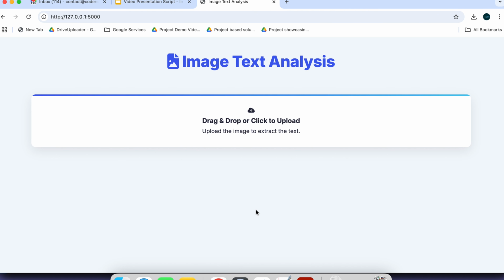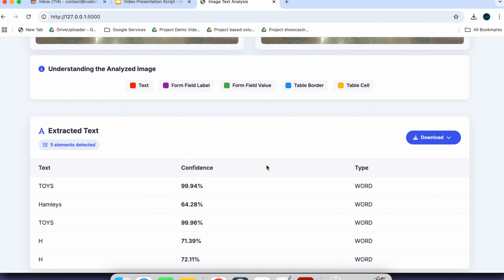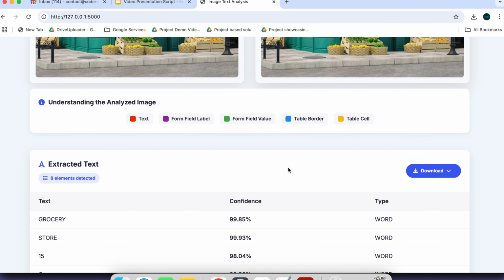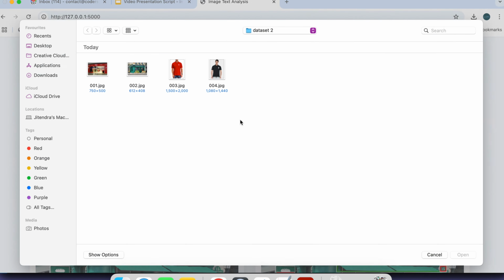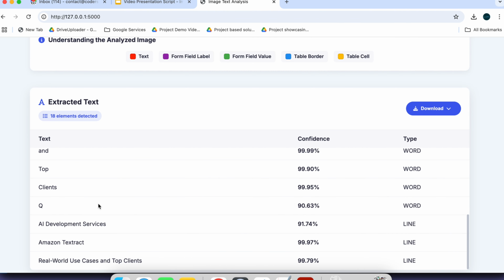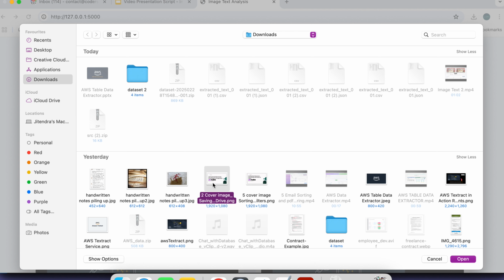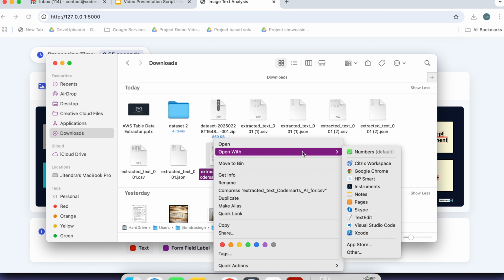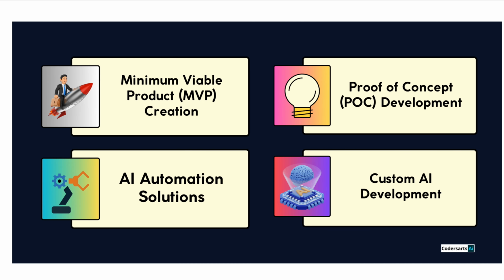50. AWS Image Text Analysis using AWS Textract API | Build an Image Processing MVP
Curious how to build a lightweight MVP that extracts text from images using AWS services? In this video, we dive into AWS Image Text Analysis, showing you how to automate the extraction of text from photographs, scanned documents, or PDFs. Learn how to integrate Amazon Textract into your workflow, parse the extracted data, and enhance your applications with AI-driven insights.

• How to set up a simple Image Processing MVP with Amazon Textract
• Key steps to detect and extract text from various image formats
• Best practices for managing large-scale or bulk image processing
• Practical use cases and next steps to expand your solution

By automating image text analysis, you can reduce manual processes, boost efficiency, and gain greater visibility into your data. Don’t miss this tutorial on harnessing the power of AWS for intelligent text extraction!